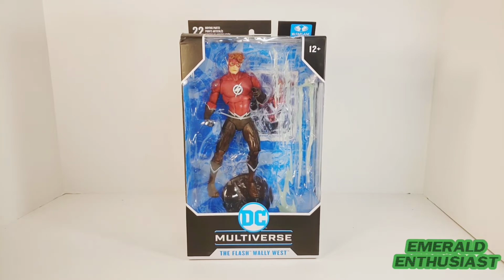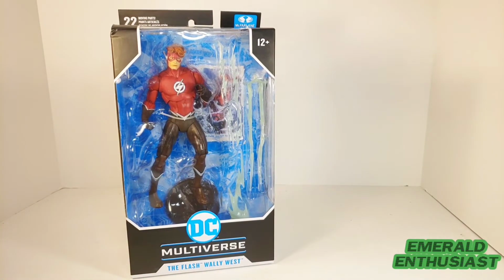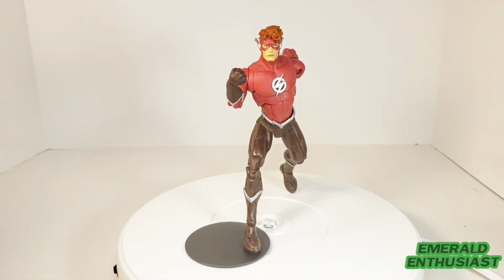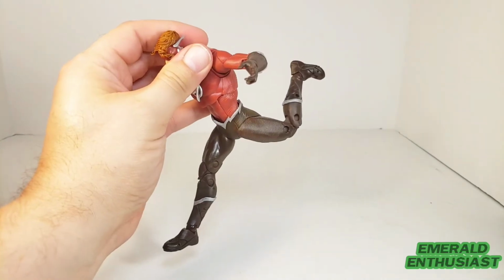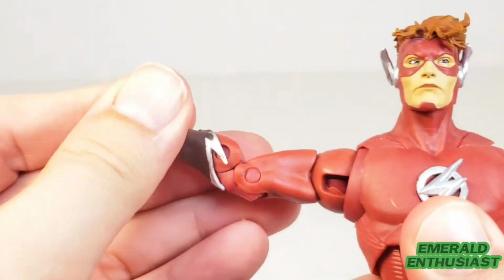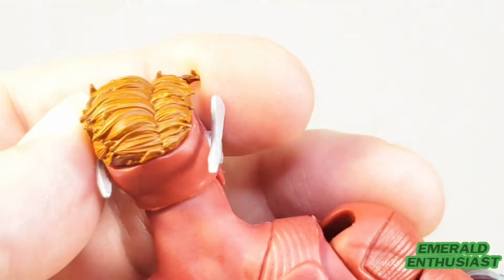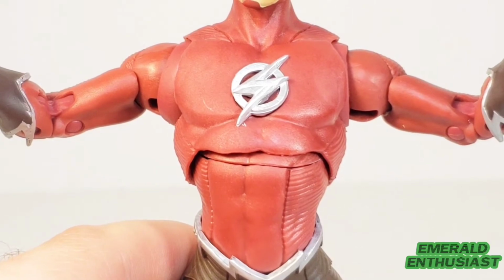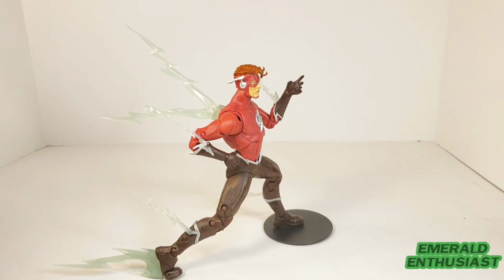McFarlane DC Multiverse Rebirth The Flash Wally West Action Figure Unboxing & Review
A review of this release from McFarlane. This video features a collector-centric figure with small parts. It is intended for those ages 13 & older.